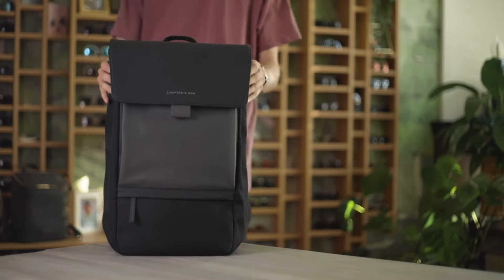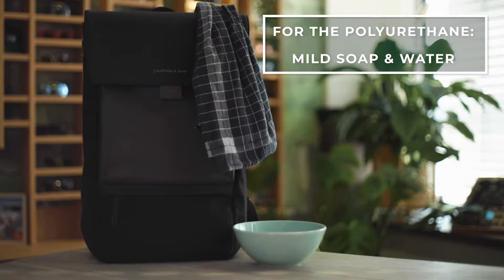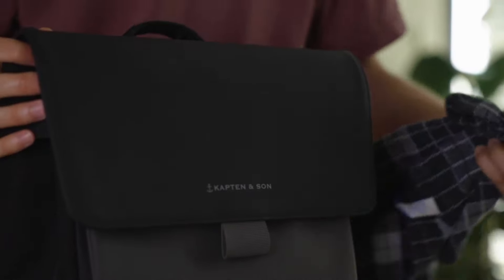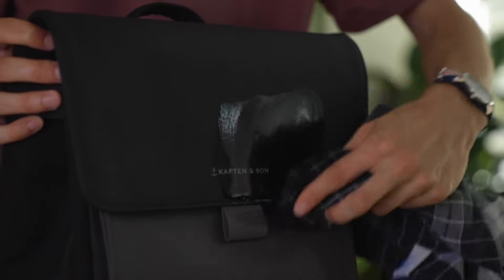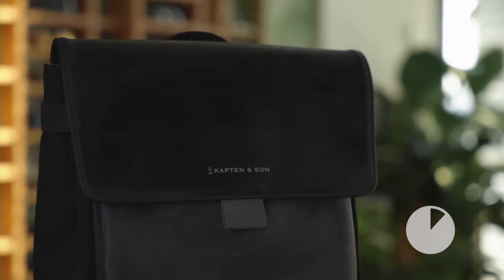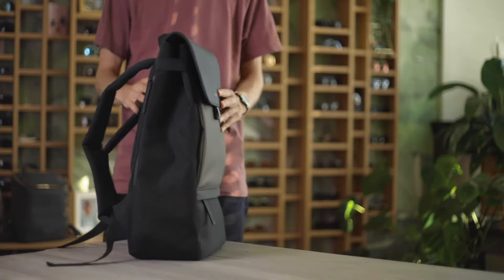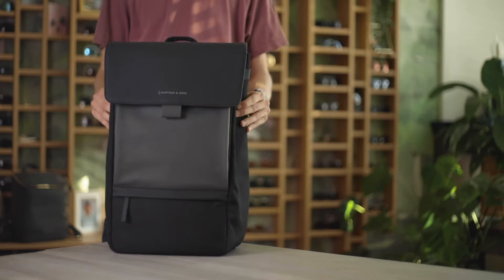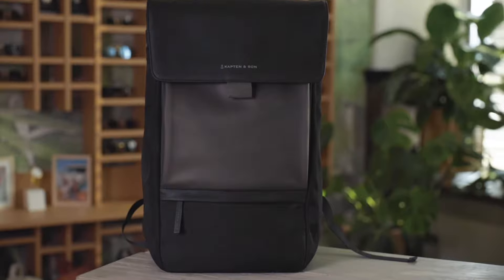How to CLEAN & CARE for your backpack | Kapten & Son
In this video we will show you how to easily clean and care for your Kapten & Son backpack.

Kapten & Son
Our thoughtfully designed, stylish and reliable products are not mere objects – they are a companion for all your journeys. Made for the global citizen, Kapten & Son strives to inspire passion for adventure – whether it’s navigating the daily urban jungle or exploring far-away places.